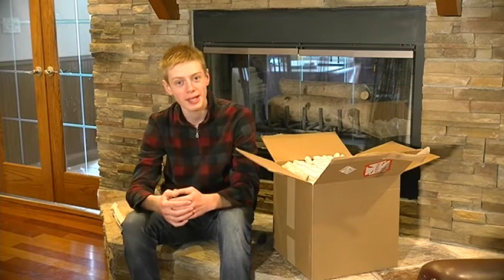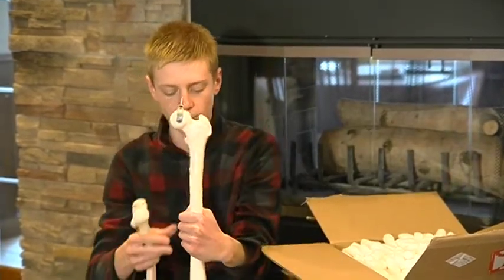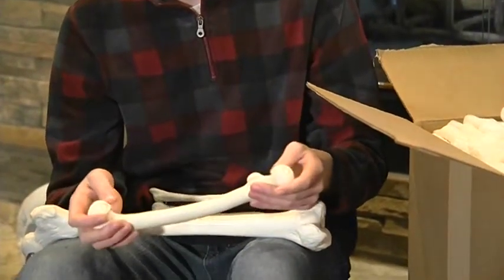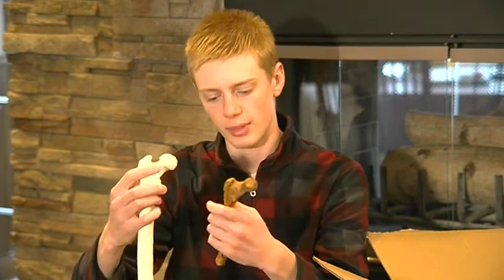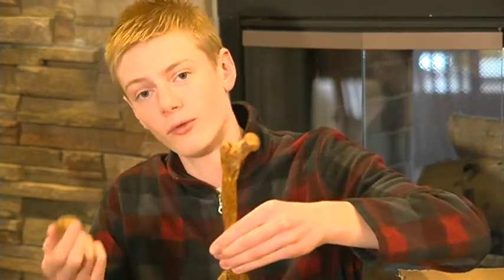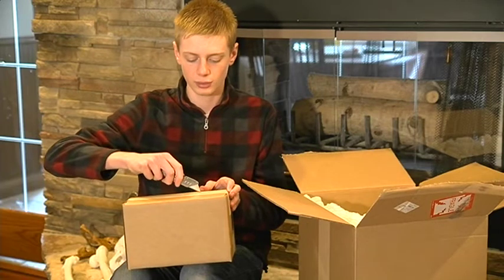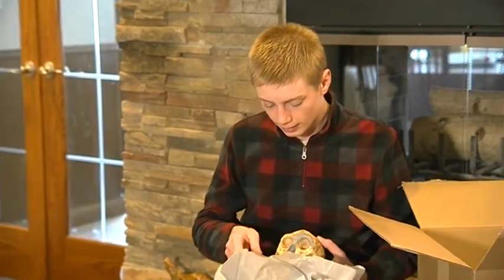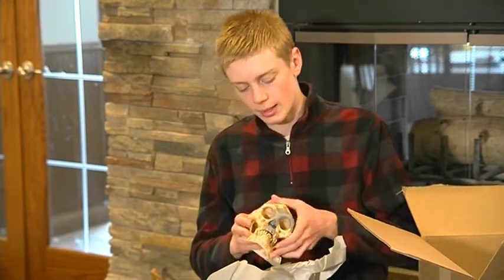Unboxing Bone Clones Hominid Casts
In this video Peter does an unboxing of hominid fossil casts.